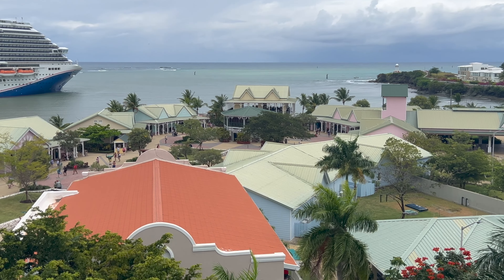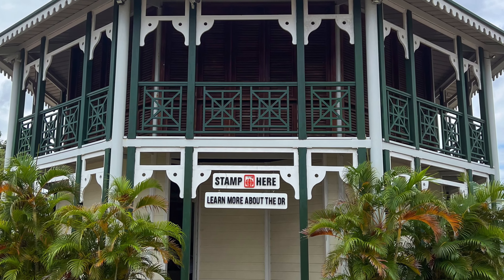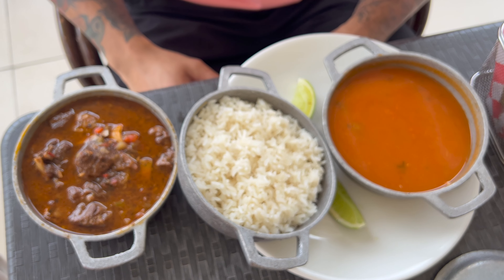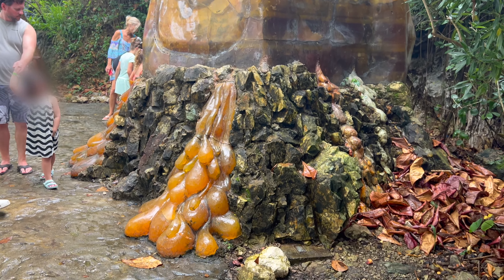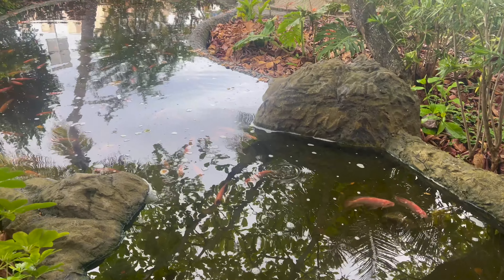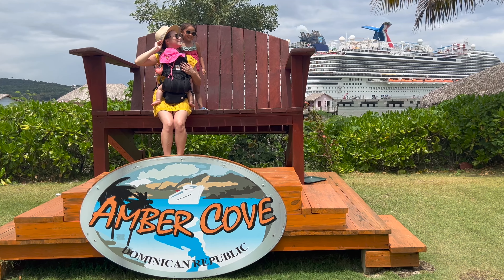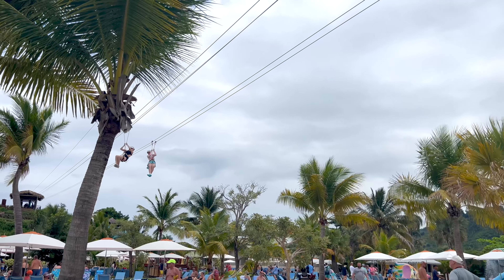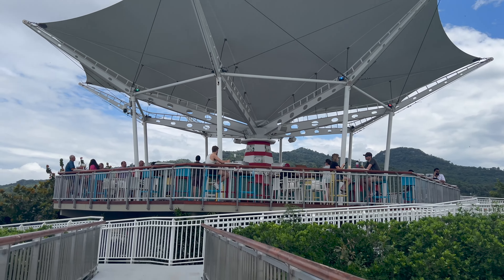Amber Cove Port Guide: Free Pool & Splash Pad, Zip Line, Food | Cruising to Amber Cove with Kids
Episode 7:  Amber Cove, Dominican Republic

Amber. Nature. Aqua Zone.

Amber Cove is located on the stunning northern coast of the Dominican Republic.

If you don't have an excursion booked for Amber Cove, no problem! You can easily spend your day right in the Amber Cove Cruise Terminal, without ever stepping foot outside the port.

Join us as we explore the attraction-filled cruise port of Amber Cove, Dominican Republic. Learn about the amenities available for cruisers, including shopping, dining, and entertainment.

Grab lunch, swim in the free pool at Aqua Zone, ride the zip line, relax in a hammock, step into a mini tropical forest - the Amber Cove Nature Cove, partake in water sports, and get 360-degree views of the surrounding area by climbing up to the Sky Bar. Our video is your guide to making the most of your visit to Amber Cove.

Happy Cruising!

Justin, Amanda, Madison and Gabriella Barretto

🛳️ Check out our Amazon storefront to see our favorite CRUISE GADGETS

⏰ Time Stamp:
00:00 Introduction
00:41 Arrival in Amber Cove, Dominican Republic
00:58 Cruise gadget must-have: rain poncho
02:09 Amber Cove Cruise Center information
02:40 Shopping in Amber Cove
03:30 Where to catch a taxi at Amber Cove
03:55 Amber Cove sign
04:03 Lunch at Coco Caña
05:17 La Playita Beach
05:31 Amber Cove Nature Cove
06:31 Amber Cove Aqua Zone pools
07:19 Amber Cove splash pad for children
07:55 Cruise gadget must-have: microfiber towel
08:12 Hammock lounging area
08:31 Amber Cove watersport rentals and cabanas
09:27 Zipline at Amber Cove
09:51 Sky Bar by Coco Caña Lounge
10:43 Outro